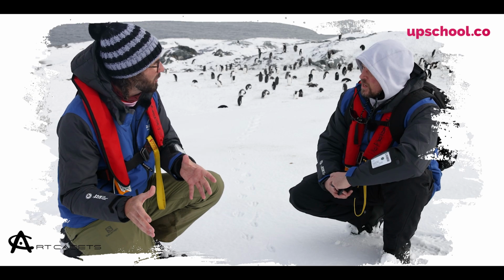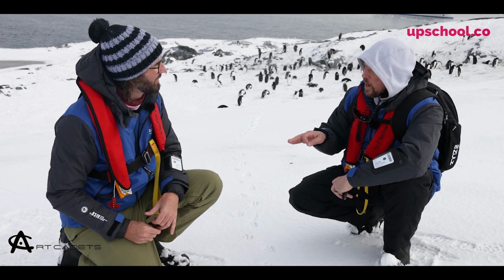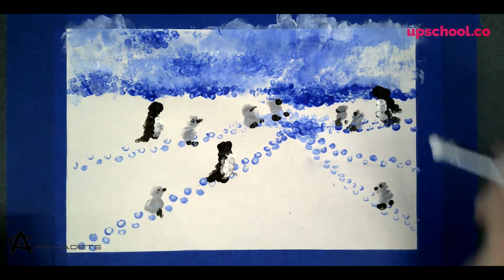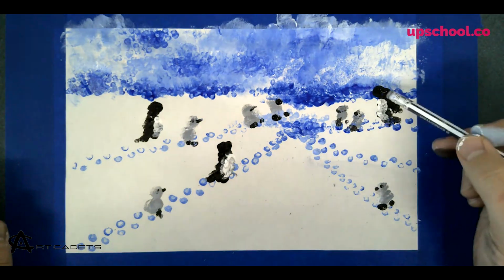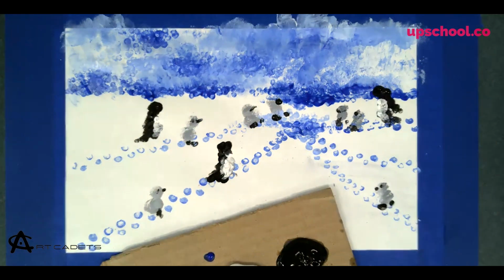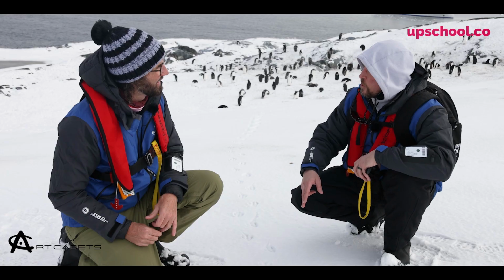Creating patterns in art - Art In Antarctica